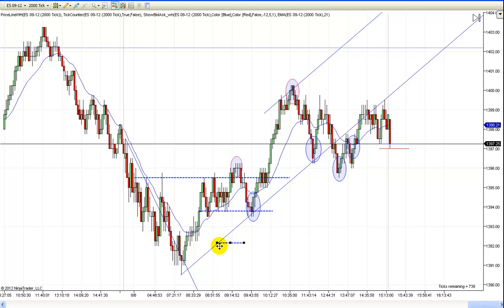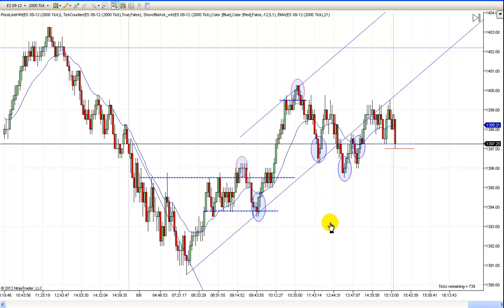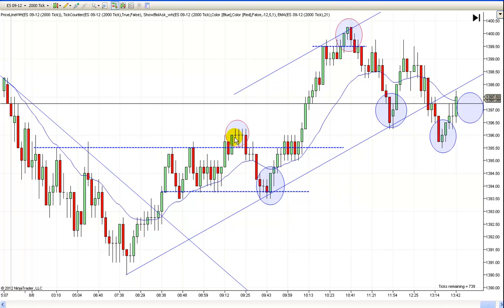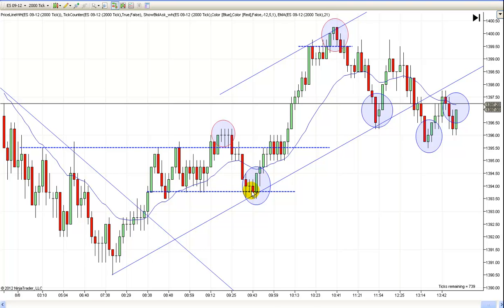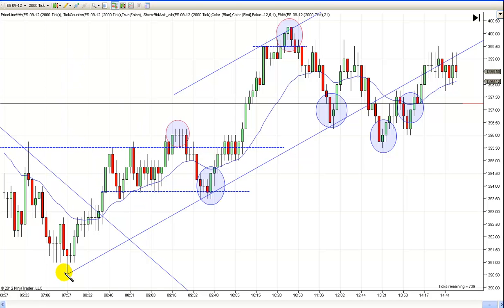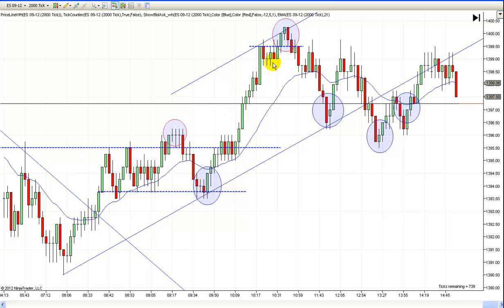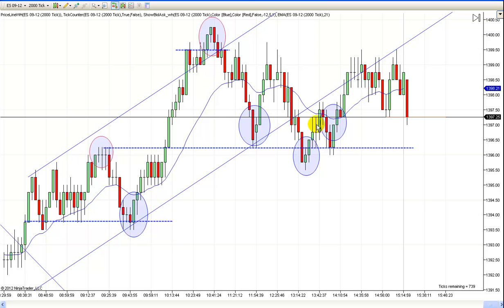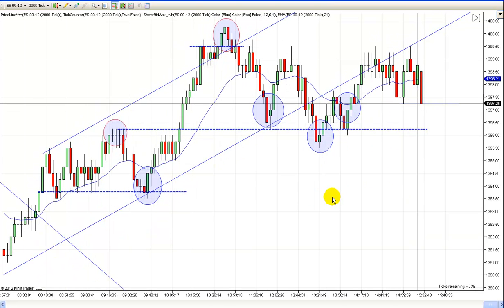Price Action Chart Lesson for Wednesday 8-8-12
Here is our price action chart lesson for Wednesday 8-8-12.  Futures, stocks and forex trading contains substantial risk and is not for every investor. An investor could potentially lose all or more than their initial investment. Risk capital is money that can be lost without jeopardizing ones’ financial security or life style. Only risk capital should be used for trading and only those with sufficient risk capital should consider trading. Past performance is not necessarily indicative of future results. Our full risk disclosure can be found